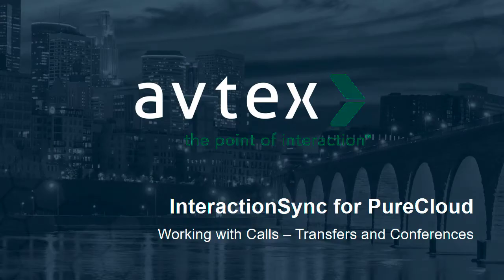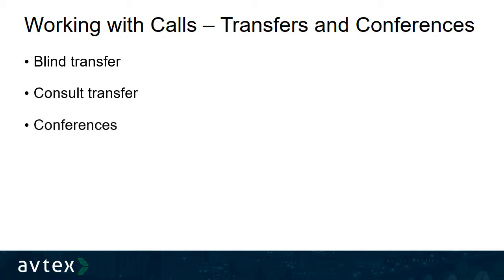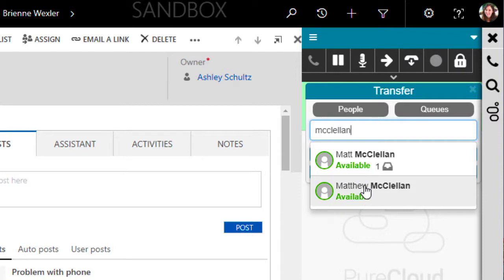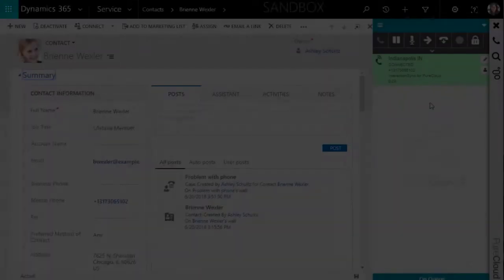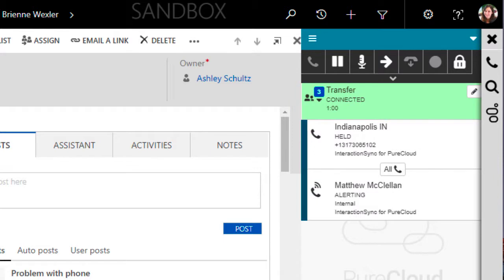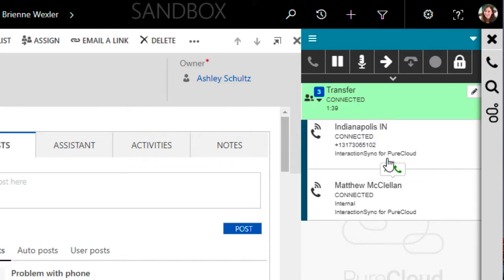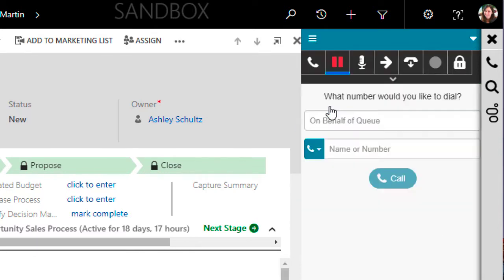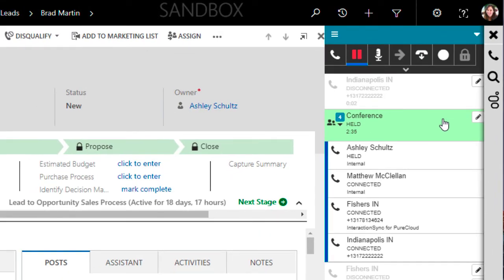InteractionSync for PureCloud: Working with Calls - Transfers and Conferences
This is the second video on working with calls. Here we discuss how to perform a blind transfer, consult transfer, and how to create conferences.

TTEC Digital is a global leader in customer experience orchestration, combining technology and empathy at the point of conversation. With decades of innovation experience across the world’s leading contact center technology platforms — plus in-house expertise in CX strategy, data and analytics, AI and more — TTEC Digital delivers an unmatched skillset for organizations looking to forge deeper customer relationships and drive better business outcomes.